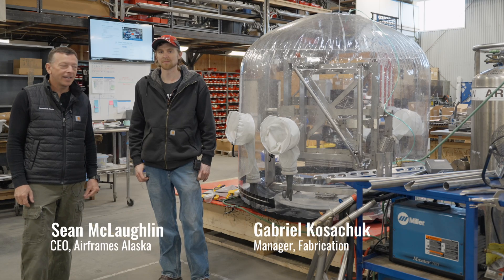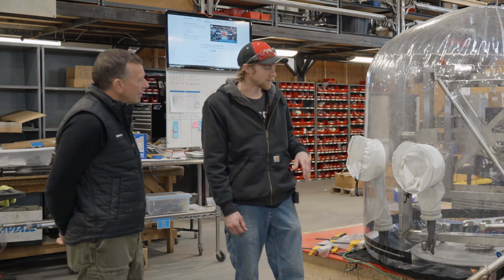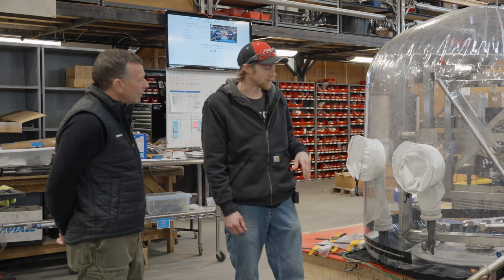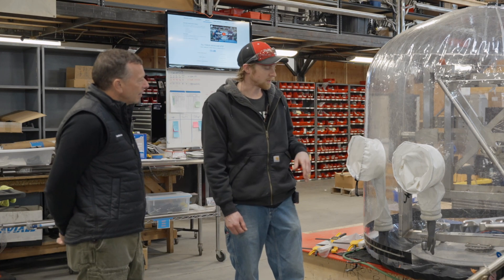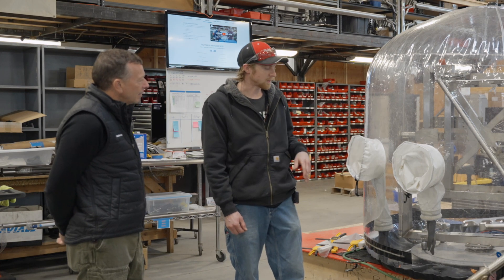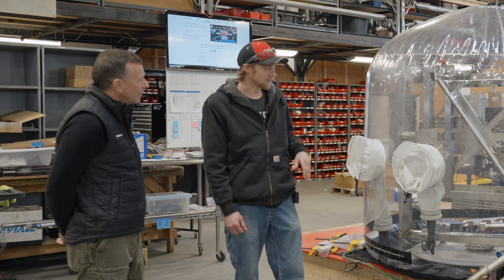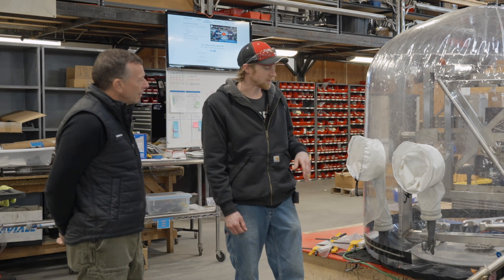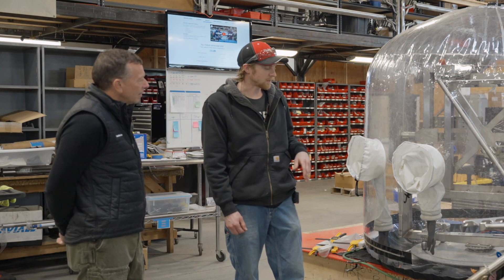PA-18 Titanium Landing Gear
In this video, Airframes Alaska CEO Sean and Fabrication Department Manager Gabriel discuss the FAA STC approval of our titanium landing gear and the challenging manufacturing process of making this innovative aviation product.

The PA-18 steel landing gear Supplemental Type Certificate Number SA02175AK has been amended to include the new 1.5” axle 3” extended titanium landing gear and a standard titanium cabane vee to the STC.